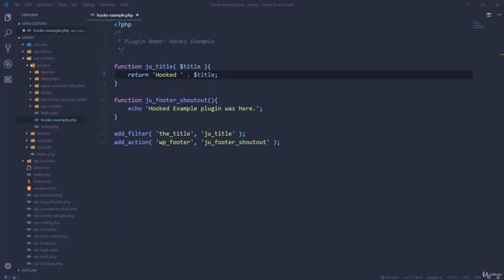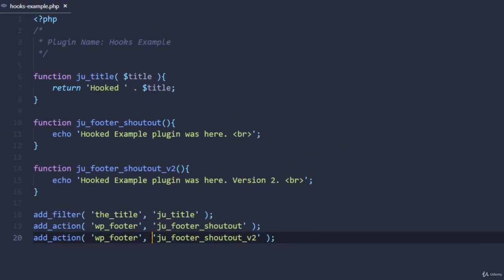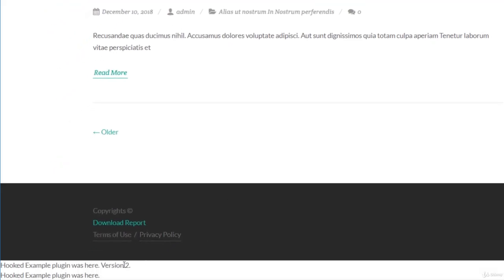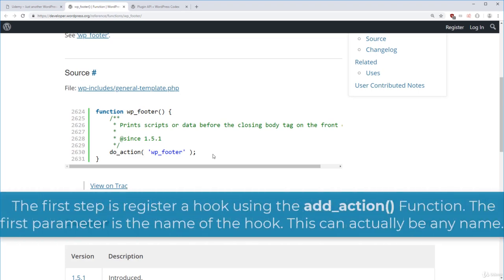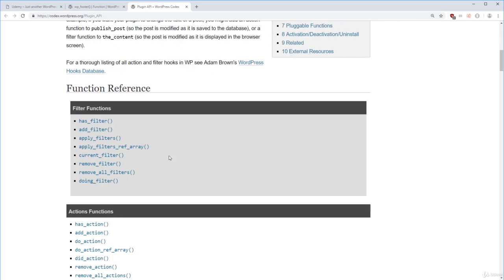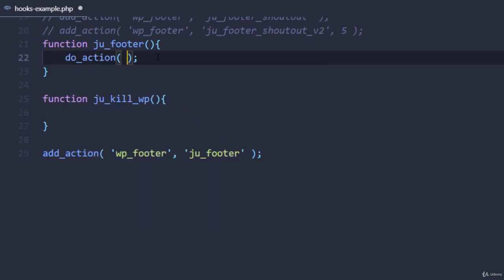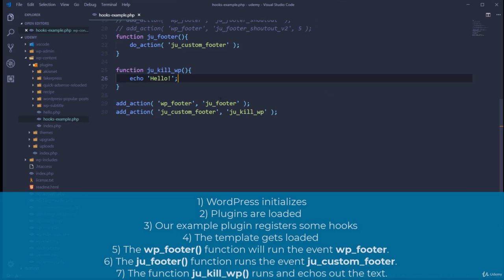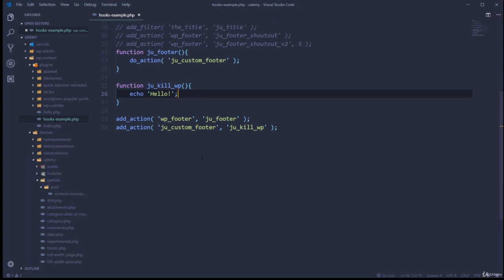45 Custom Hooks and Prioritization